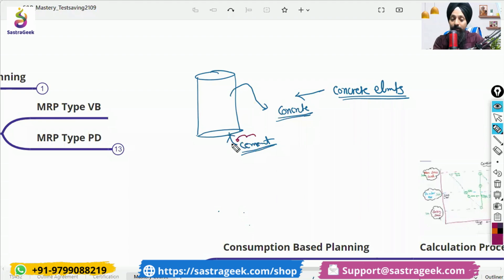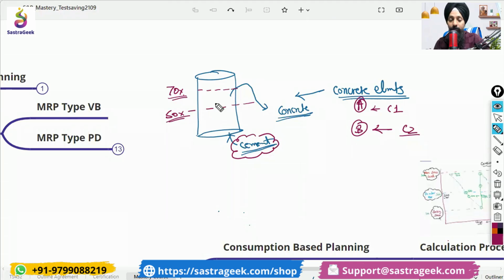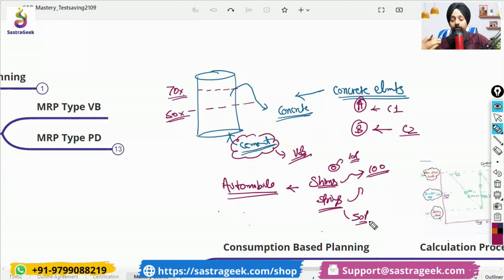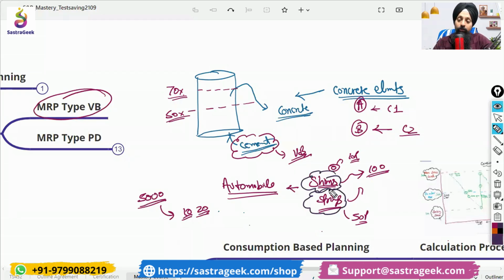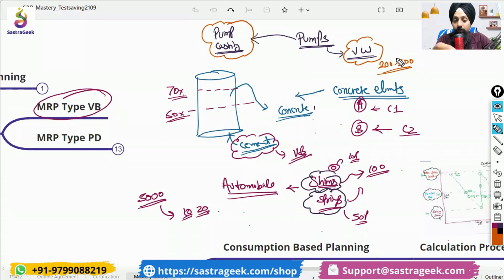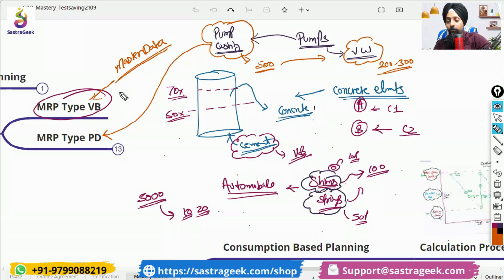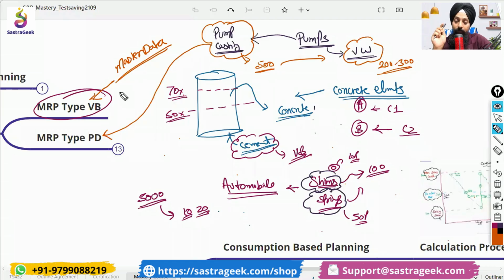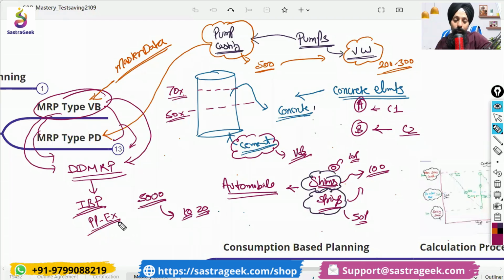SAP MRP Type VB vs MRP Type PD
📦 SAP MRP Type VB vs PD | What's the Difference? | SAP MM / PP Explained

Confused between MRP Type VB (Manual Reorder Point Planning) and PD (MRP Planning) in SAP? 🤔 You're not alone!

In this video, we break down the key differences between MRP Type VB and MRP Type PD, how they work, when to use them, and their impact on the material planning process.

✅ What you'll learn:

The logic behind MRP Type PD (Planning Based on Forecast & Demand)

The purpose of MRP Type VB (Manual Reorder Point Planning)

Business scenarios where each type is ideal

How these settings affect procurement proposals and planning runs

Tips for choosing the right MRP type in your SAP projects

📌 Perfect for SAP MM, PP consultants, end users, and beginners trying to master material planning in SAP!

👉 Watch till the end and drop your questions in the comments!